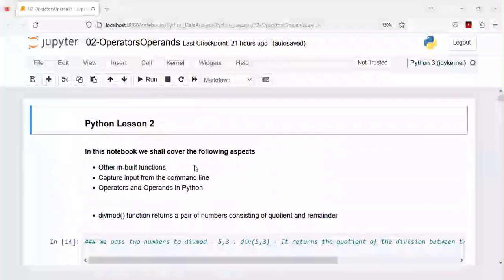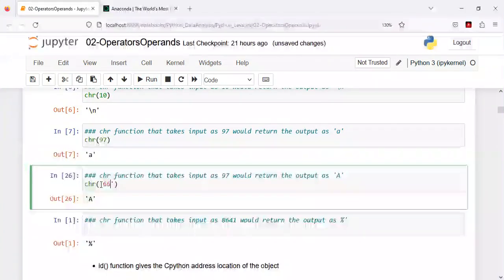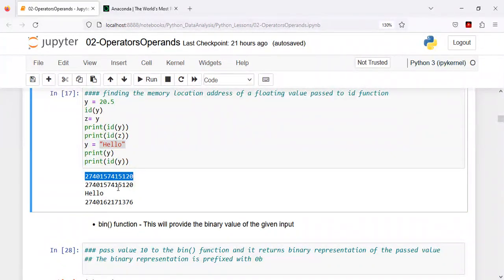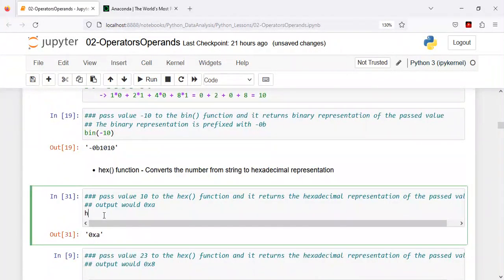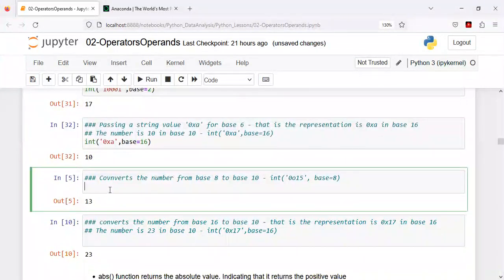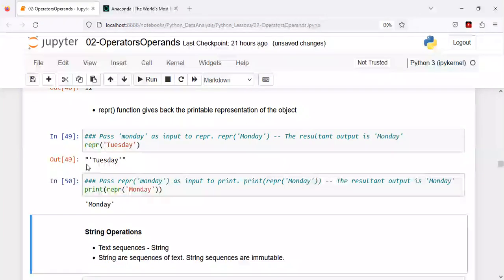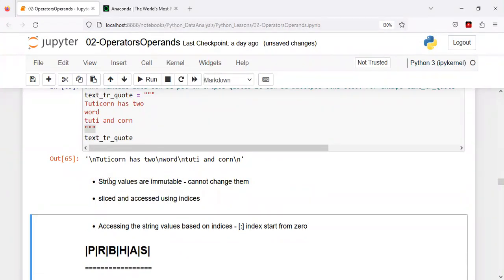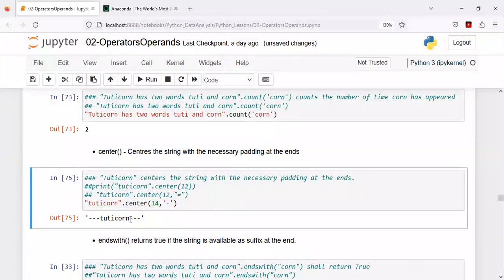Python Tutorials - Inbuilt Functions Operators - Lesson 03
Python Tutorials - Live Sessions on Zoom - May-19-2023 Onwards